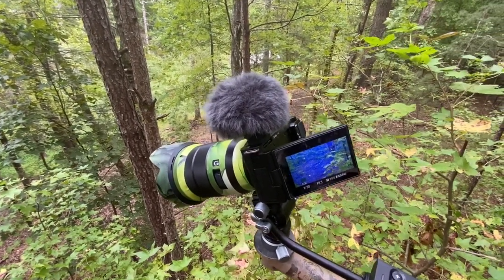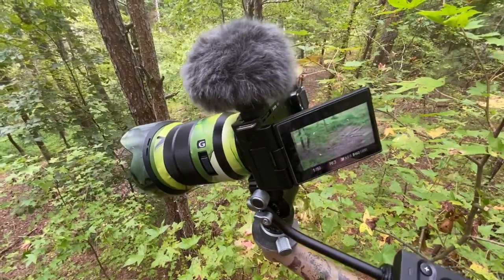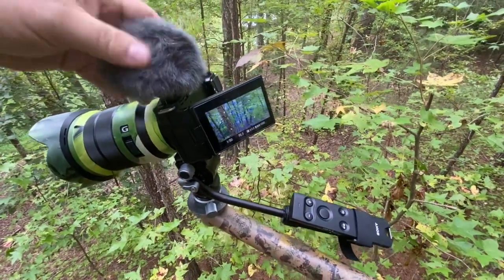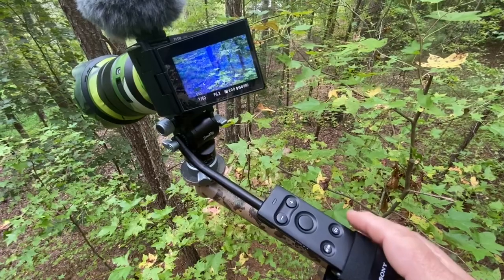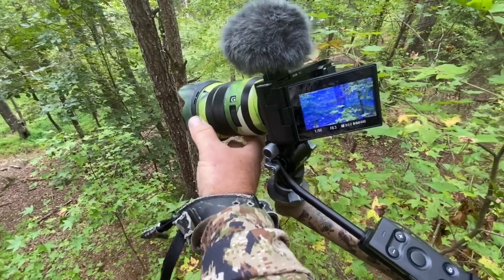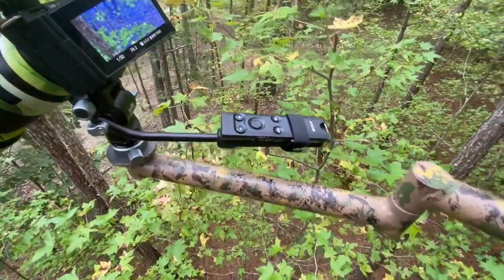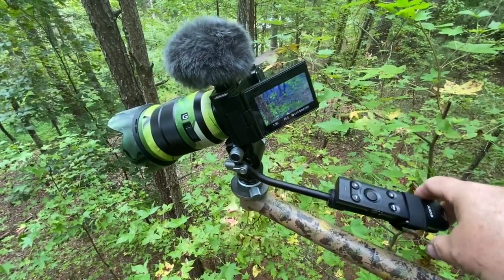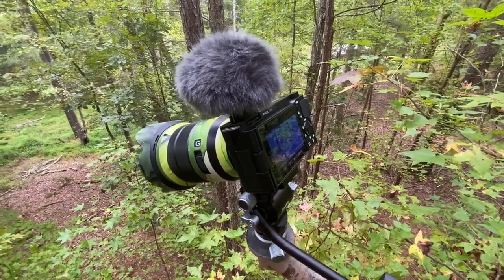2023 Self Filming Set Up with Sony ZV-E10 and 18-105 PZ lens.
I have different set ups for different scenarios but here is a good set up for anyone new to self filming. Cost is down around what a Canon camcorder would cost.